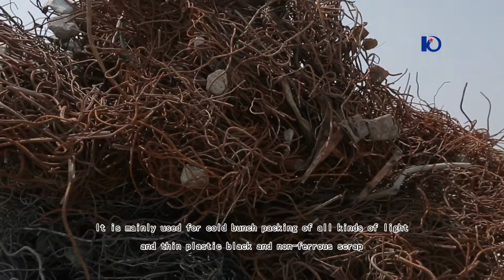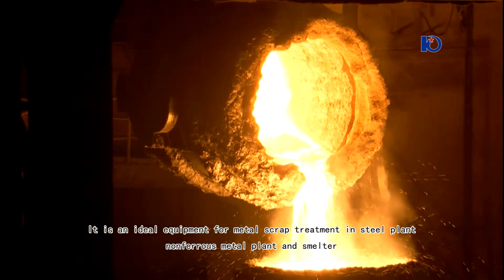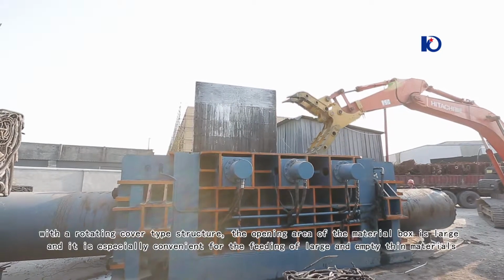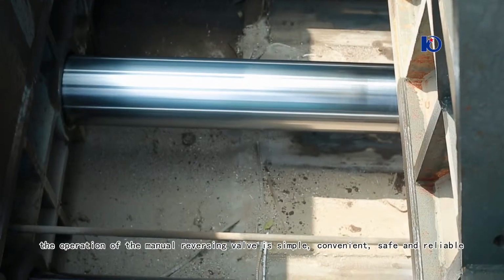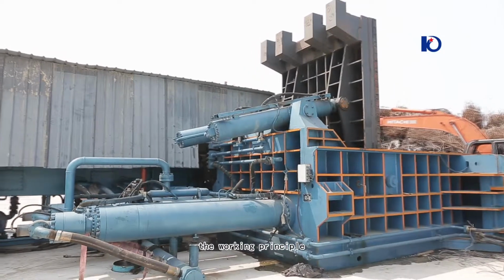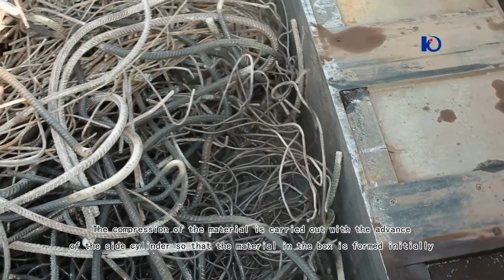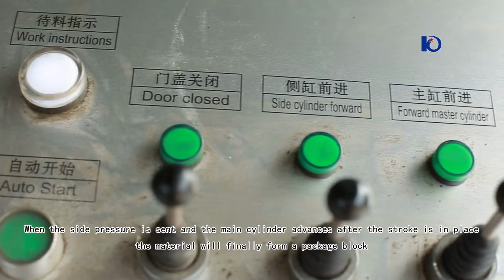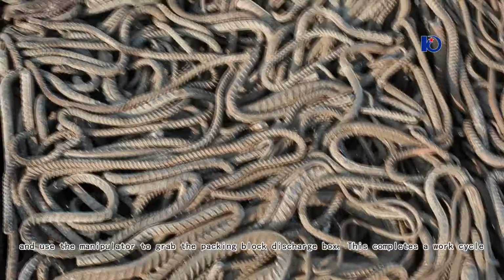Y81K-1500 Hydraulic Metal baler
* Model: Y81K-1500
* Main Hydro-cylinder Force: 15000KN/ 1500 Tons
* Bale Size: 700*700mm
* Bale out by grapple.